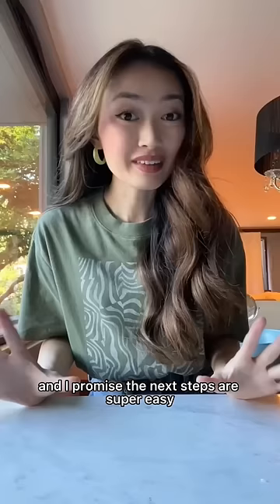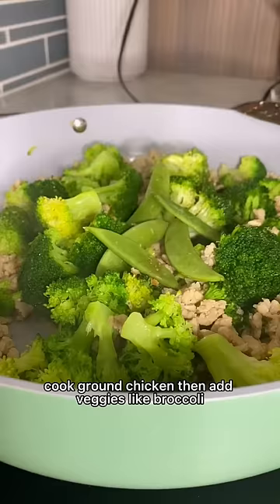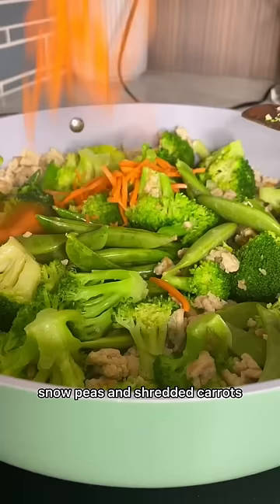Let’s meal prep for the week in under an hour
Week 2 of meal prepped meals and I already found a meal I love that was SUPER easy to prep!

Sauce ingredients: 1/3 c soy sauce, 1/4 c gochujang, 3 tbsp honey, 2 tsp sesame oil, 2 minced garlic cloves, 1 tsp grated ginger